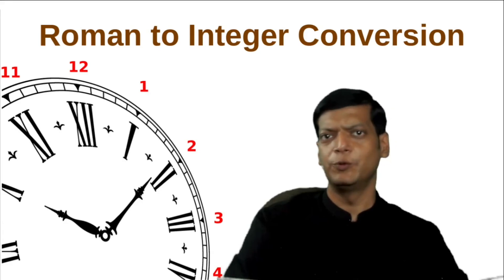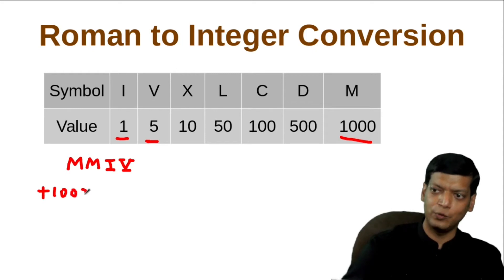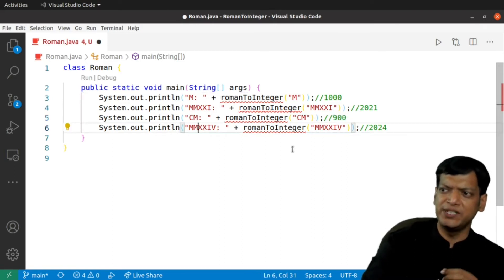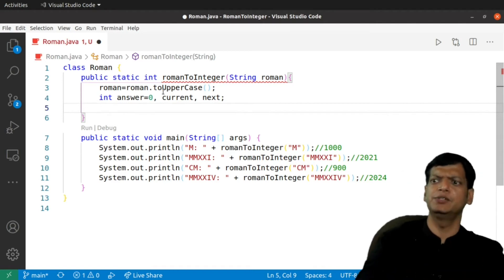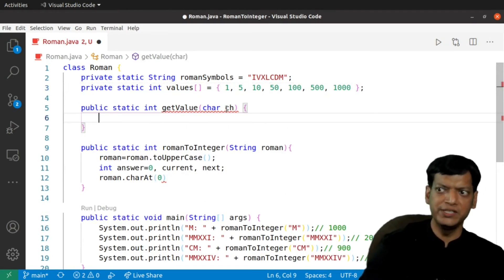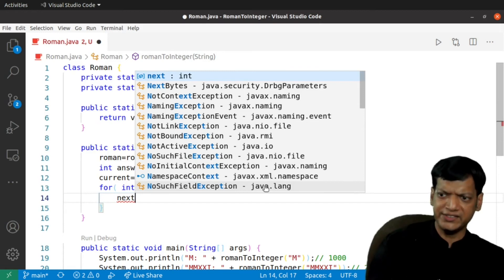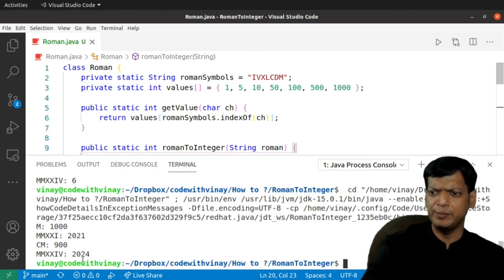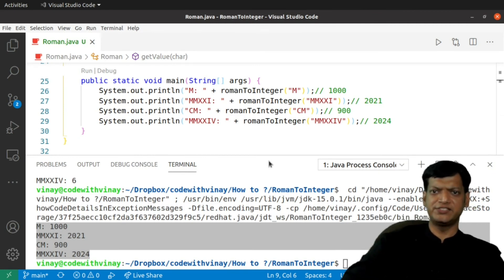Roman To Integer | Conversion | Java | Roman Number | ISC | ICSE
Java program to convert a positive integer into its roman equivalent.
⏱️ Timestamp
0:00 Introduction
0:26 Logic
2:17 Implementation

In this video, we will be discussing the process of converting Roman numerals to integers in Java. We will be covering the basics of Roman numerals, the algorithm for converting Roman numerals to integers and its implementation in Java. Additionally, we will also be discussing some common errors that can occur while converting Roman numerals to integers and how to avoid them. This video is perfect for students preparing for their ISC or ICSE exams or anyone who is interested in learning how to convert Roman numerals to integers in Java.